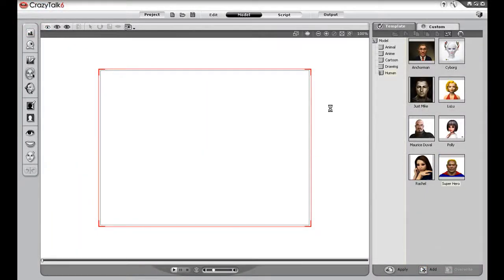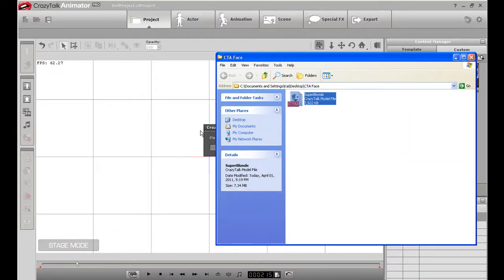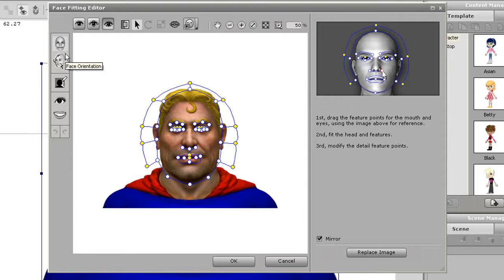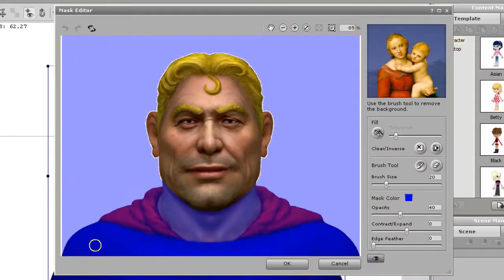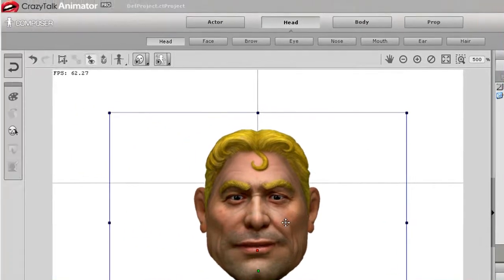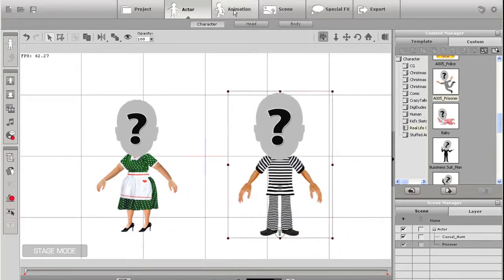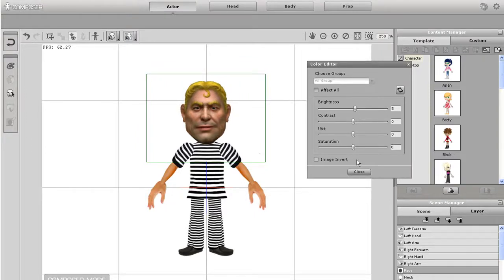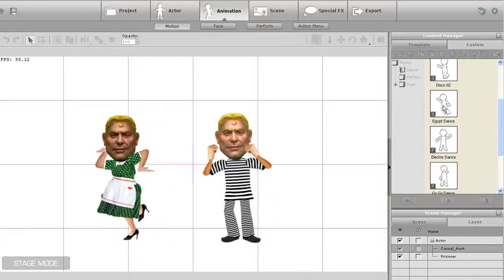CrazyTalk Animator Tutorial - Import CT6 Character into Animator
If you have favorite faces you've saved from previous versions of CrazyTalk, then you'll want to watch this tutorial to find out how you can import them into CrazyTalk Animator and finally give them the bodies they deserve!